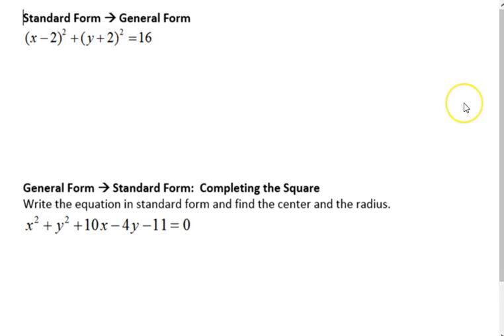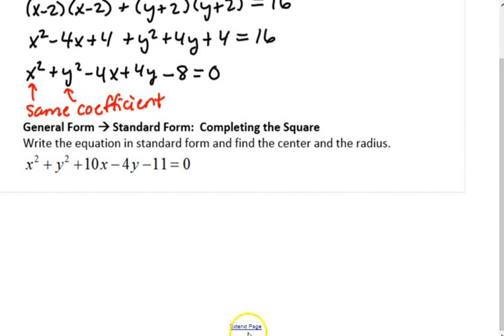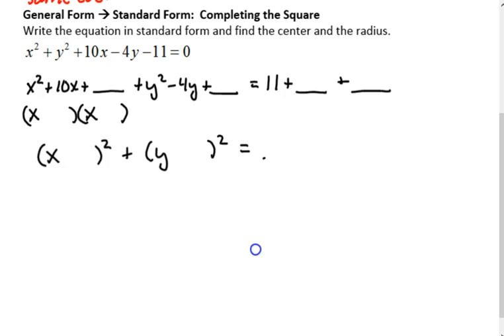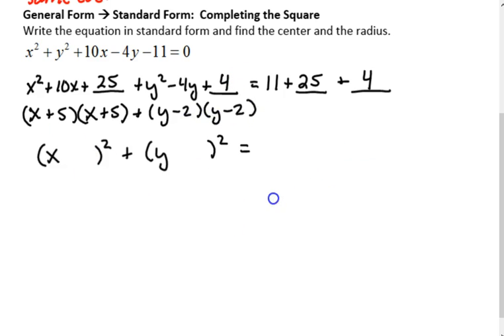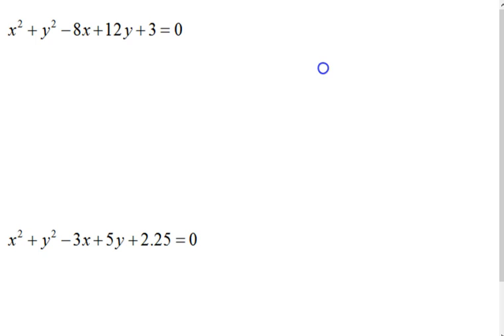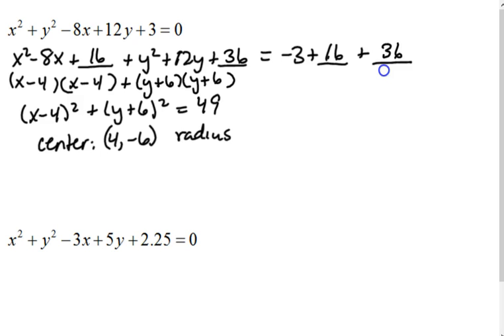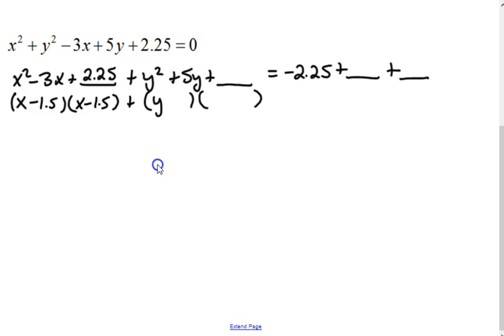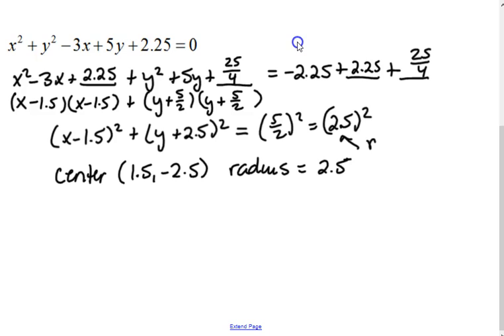4B Circles General & Standard Form